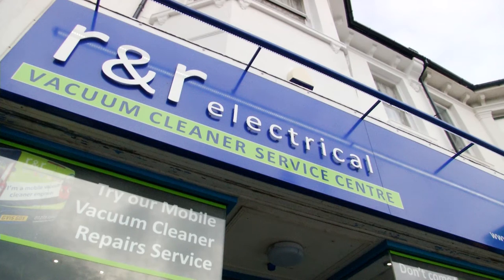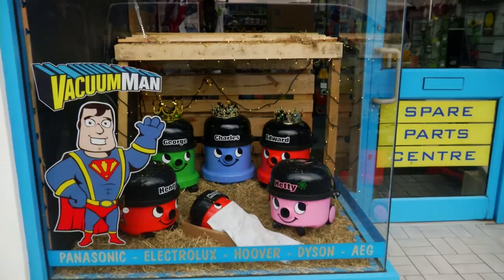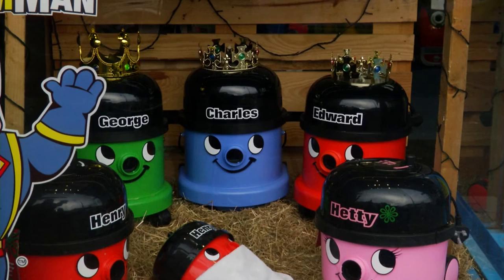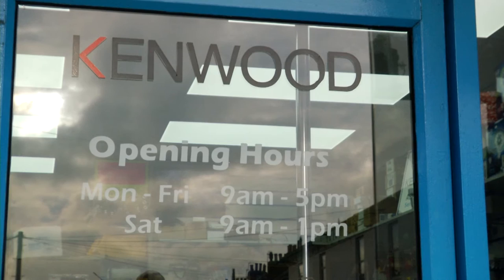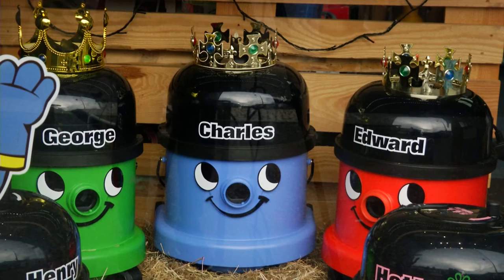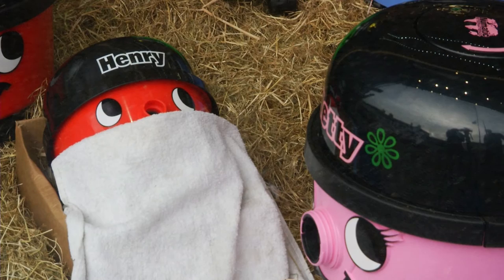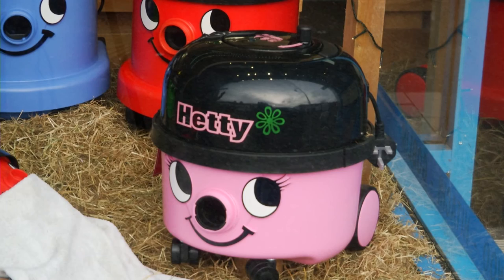Henry Hoover nativity scene in shop window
r&r electrical shop in Hove have re created the biblical nativity scene in their front window!

Latest TV's Tatiana Sanchez goes to see how it compares to last years 'Santa riding his sleigh'